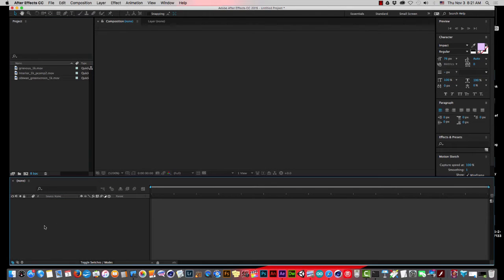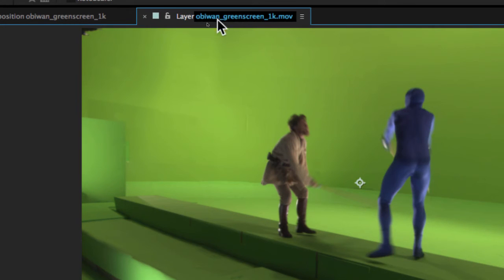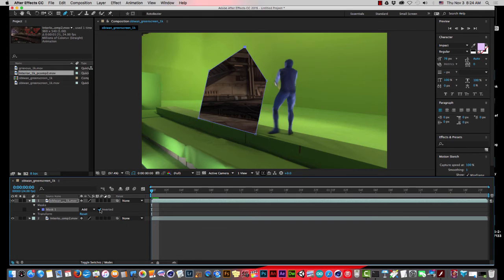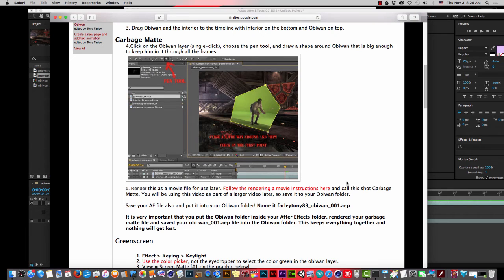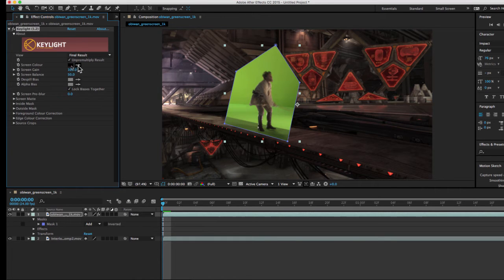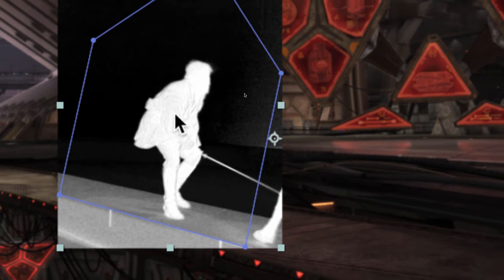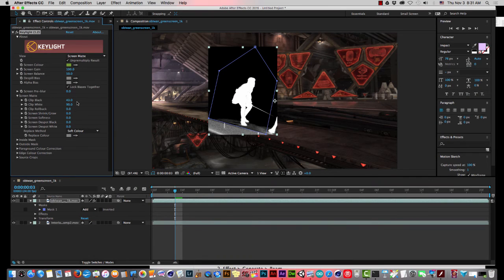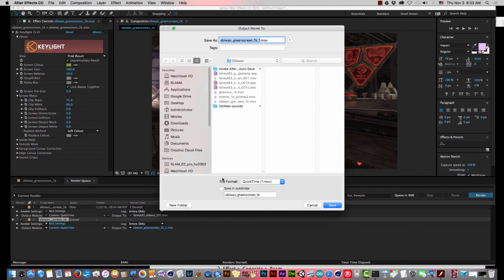Obiwan Tutorial #1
Garbage Matt and Keylight greenscreen keying Star Wars Episode 1 footage